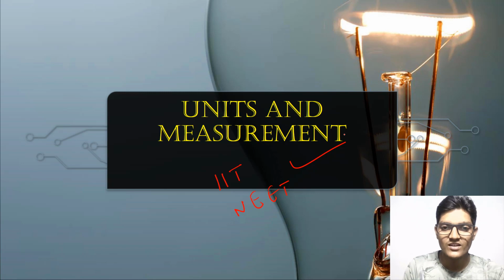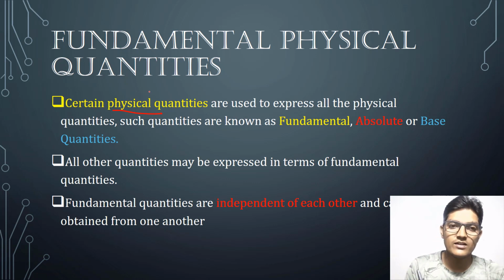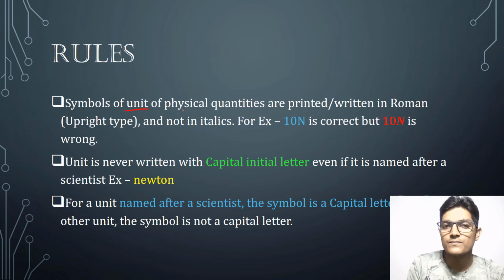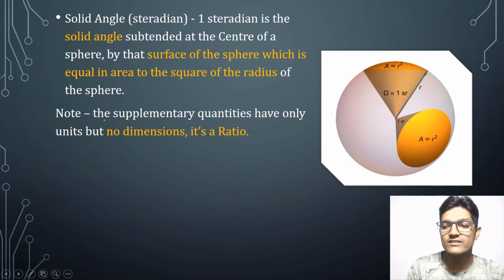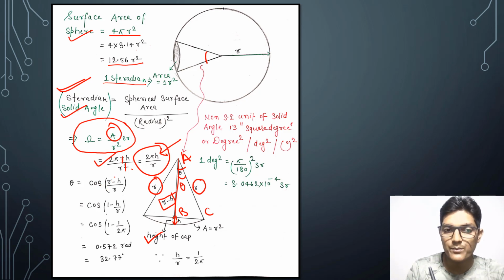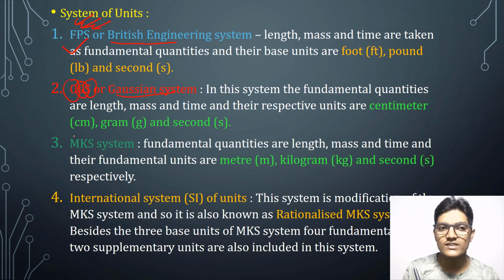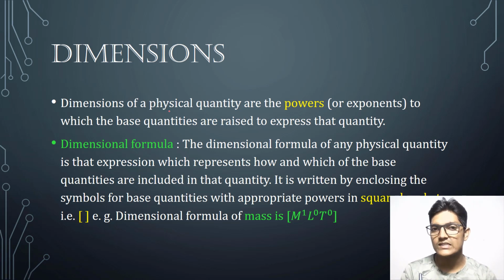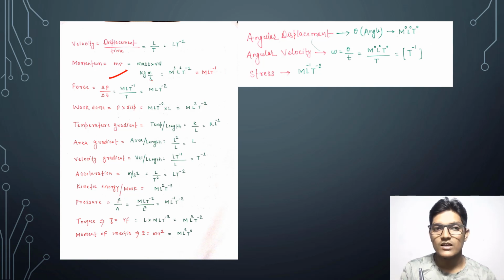units and dimensions # Part 01 # IIT JEE # NEET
But Your One Subscription Will be a Great Motivation for Me.

I Welcome All Your Valuable Comments & Feedback,
If you are Looking for a person who can design a project for you - There you are at the Right Place.

Thanks.